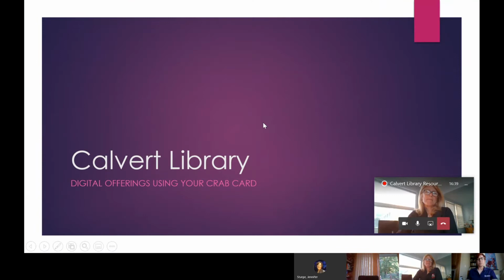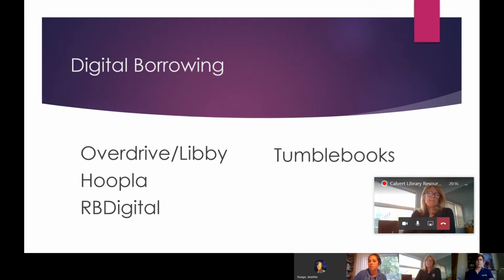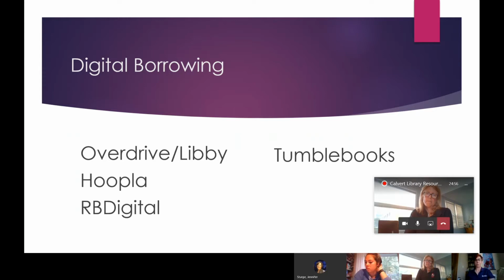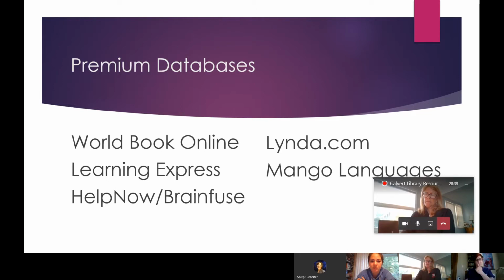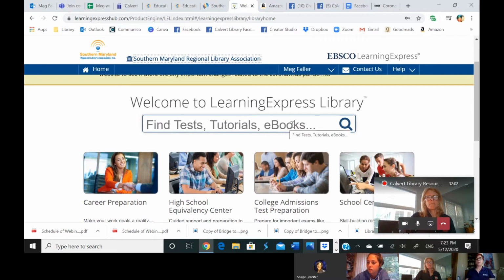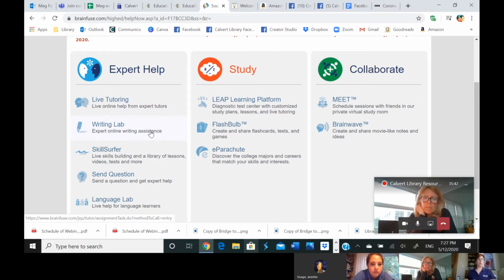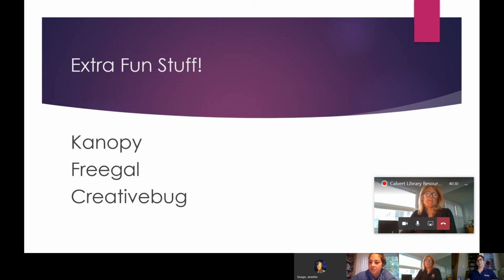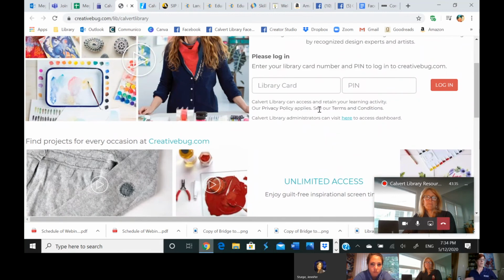Calvert Library Resources Webinar 5.12.2020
Meg Faller and Anne Jones explain the resources available at Calvert Library with the student CRAB Card.